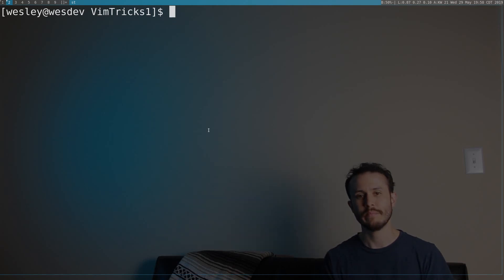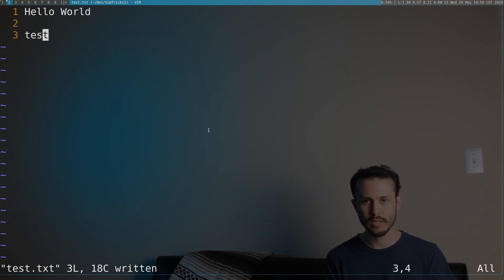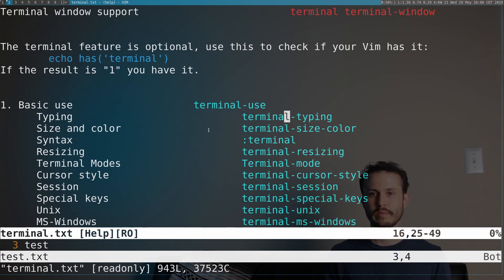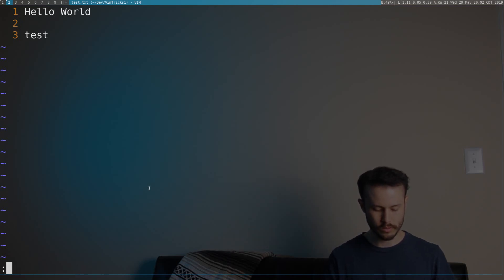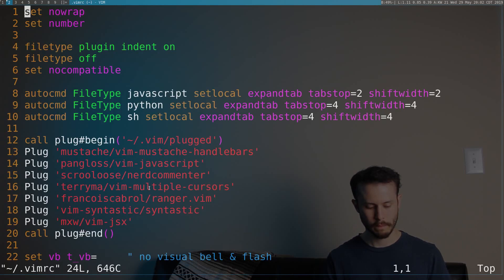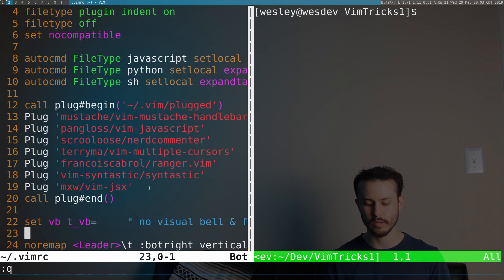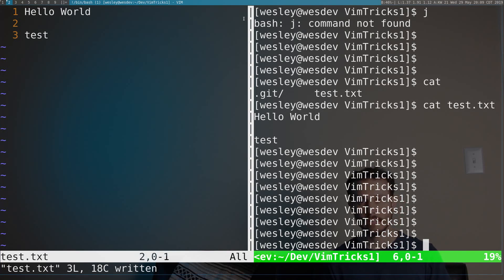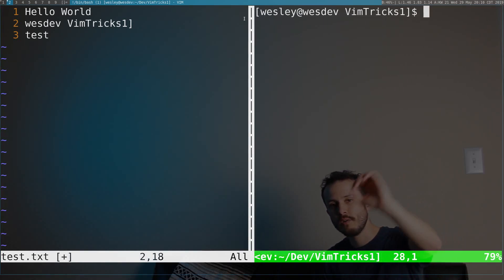VIM TRICKS Episode 1 - TERMINAL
Terminal from right inside Vim? Yep. Check it out.